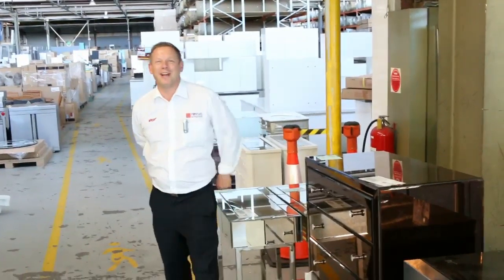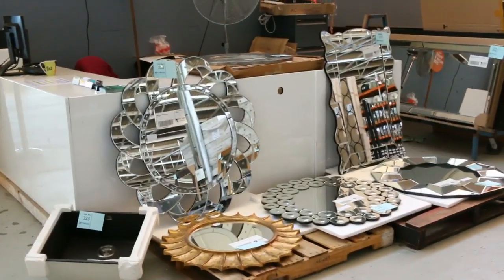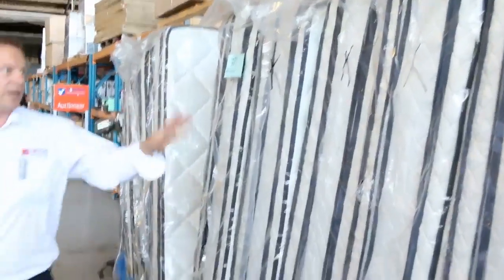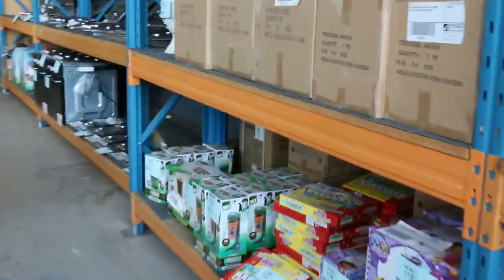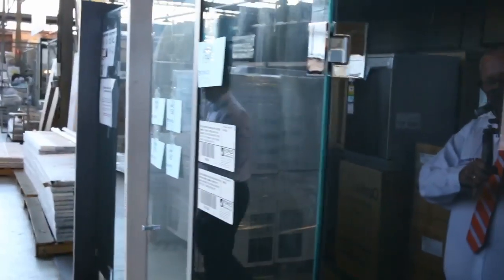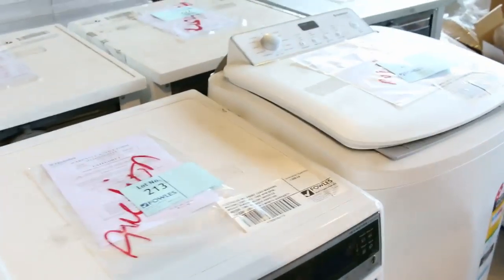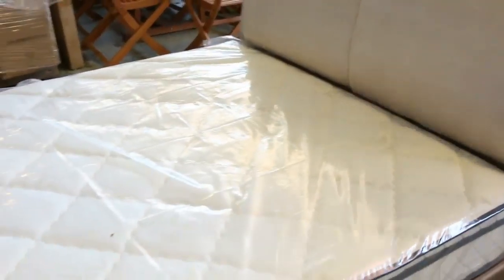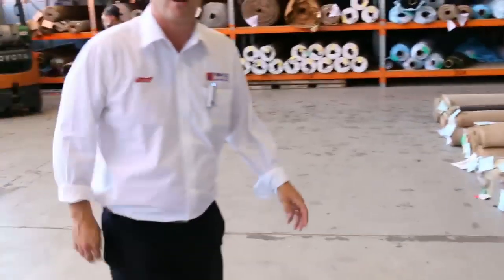Home Renovators Auction 23 Mar